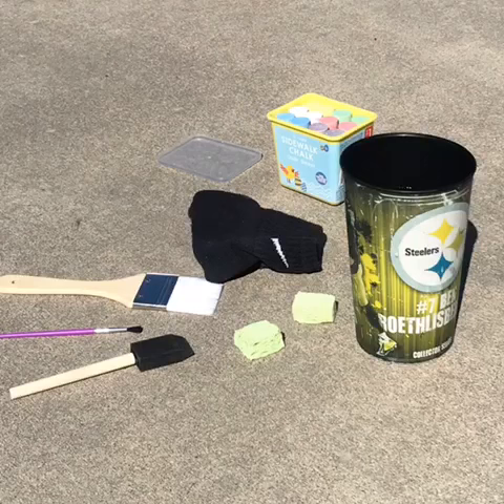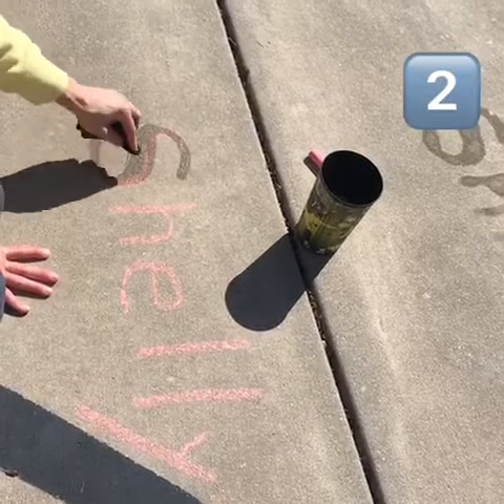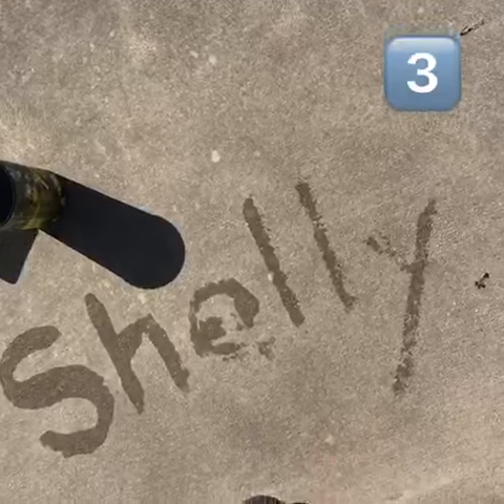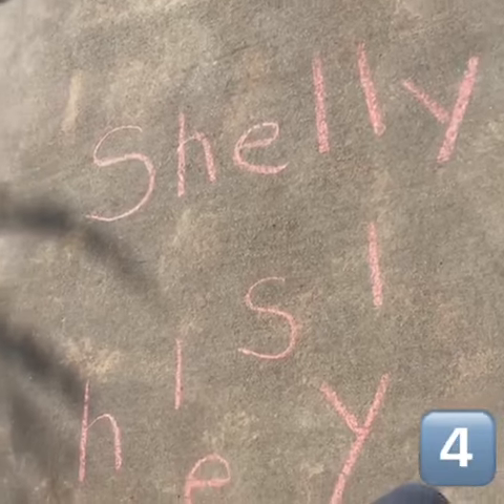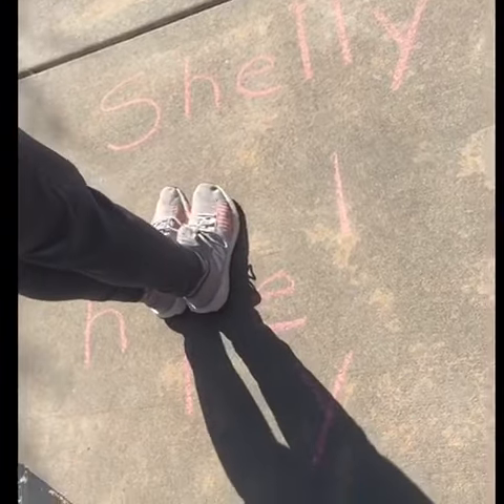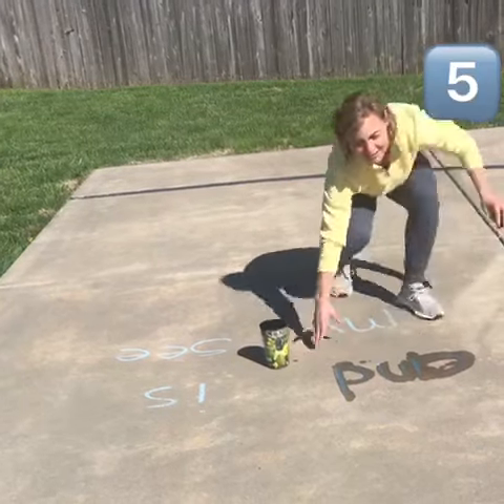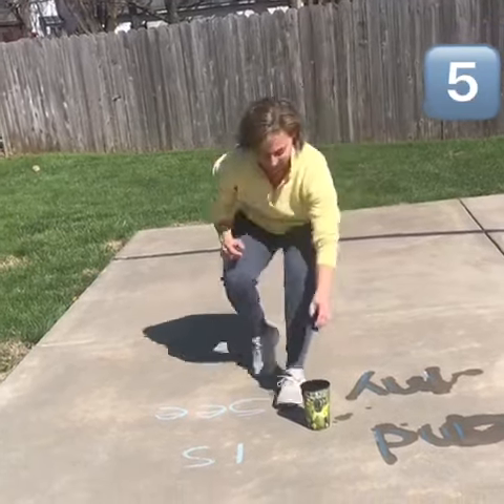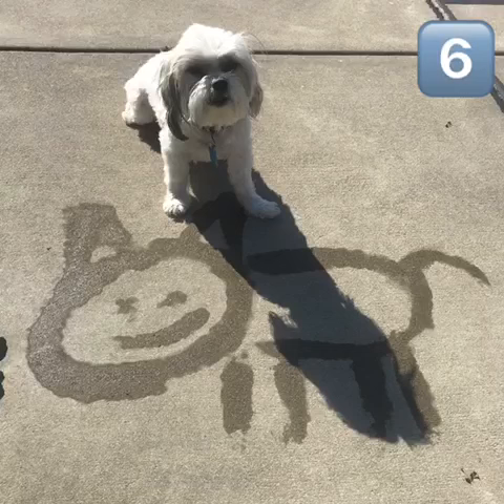Fine Motor and Painting with Water Outside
Fine motor skills are worked on outside as we paint with water! Minimal prep and supplies are needed. You'll work on strength, coordination, fine motor, and more in multi-sensory activities! Activities are compiled by an Occupational Therapist focusing on developmental skills ranging from ages 3-7 on average and are also perfect for kids with special needs or mild developmental delays. Activities are compiled from a variety of resources and with over 20 years of occupational therapy experience, so come and join the fun. you won't even know you're working :)